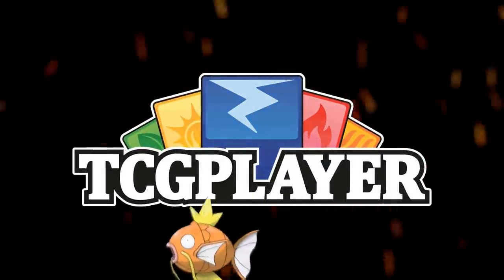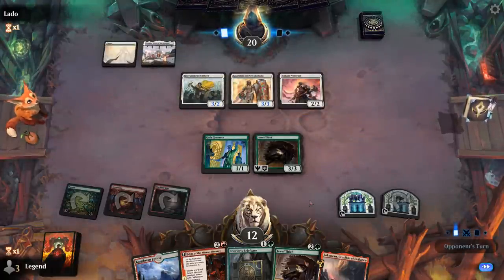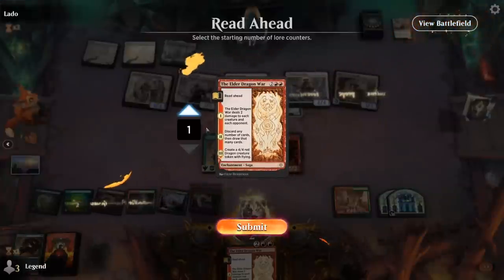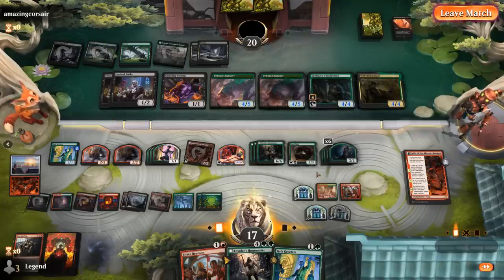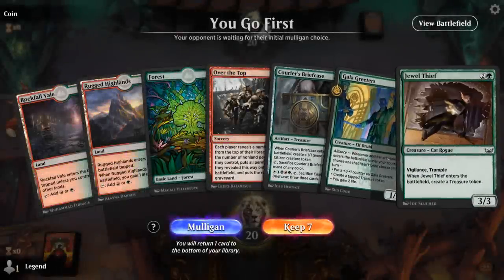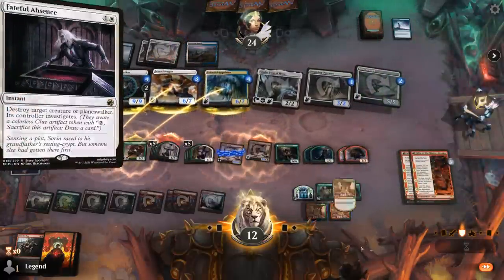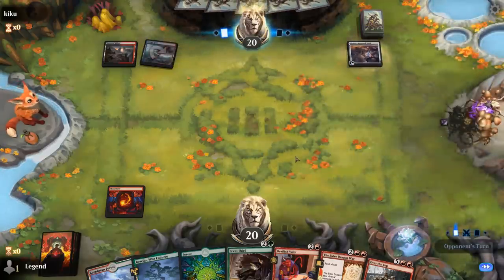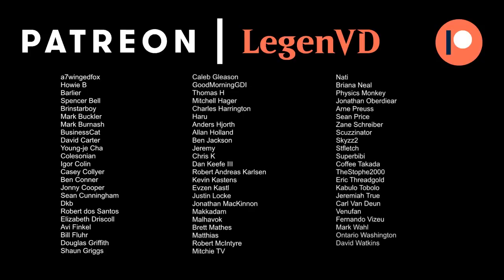Over the Top Combo - Brothers' War Standard - MTG Arena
Magic: The Gathering Arena deck tech & gameplay with a Red/Green Treasure combo deck, featuring Gala Greeters, Devilish Valet and Over the Top from The Brothers' War in Standard.

00:00 - Deck Tech
05:55 - Match 1
16:30 - Match 2
21:42 - Match 3
24:40 - Match 4
29:10 - Match 5
38:15 - Match 6
42:45 - Match 7